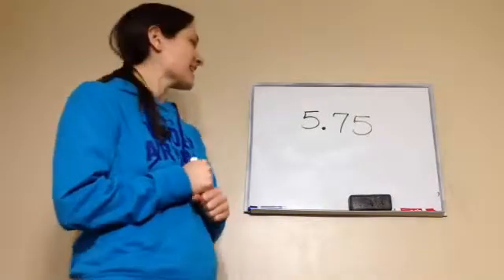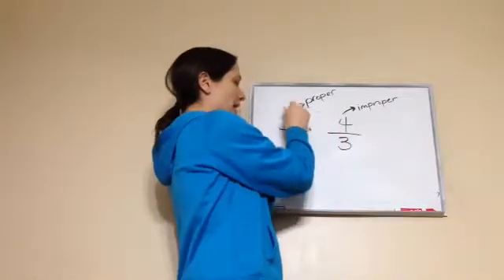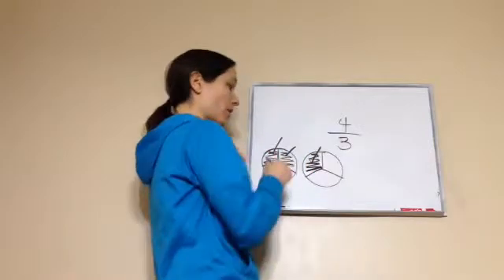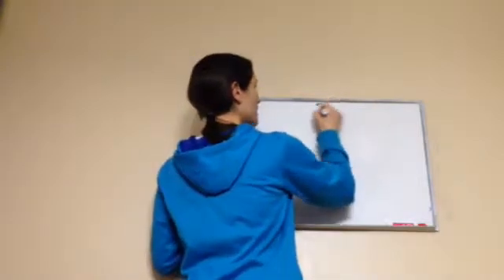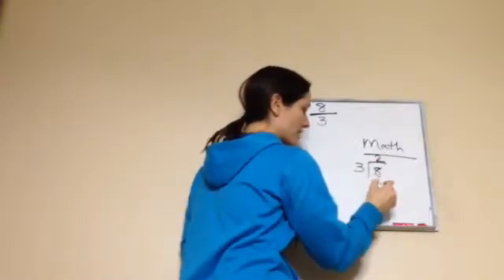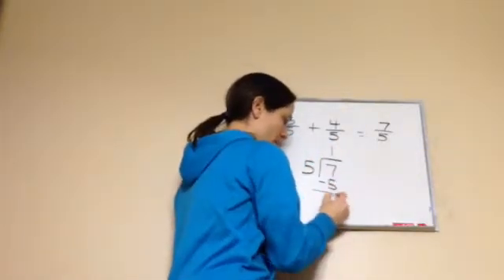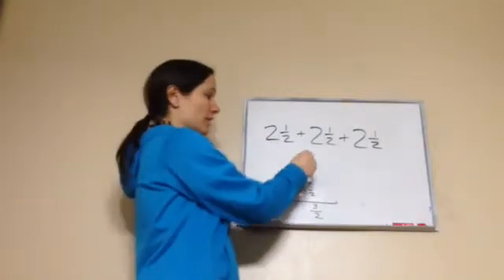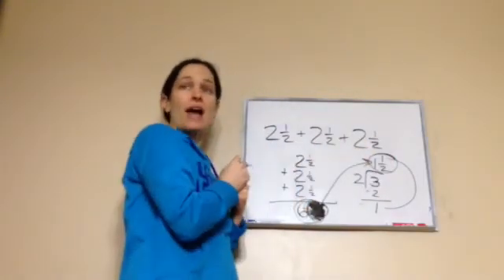Saxon Math 5th Grade - Lesson 75 - Changing Improper Fractions to Whole or Mixed Numbers